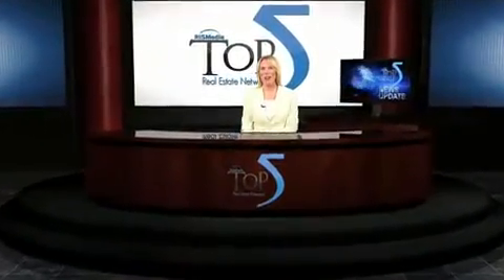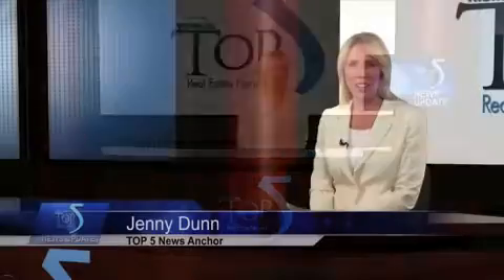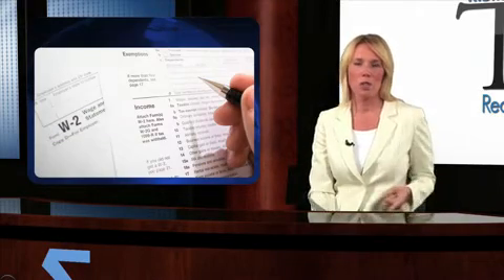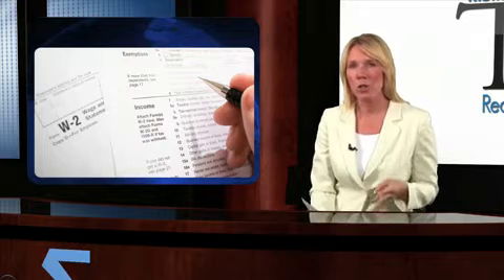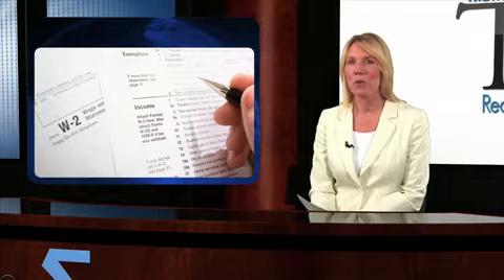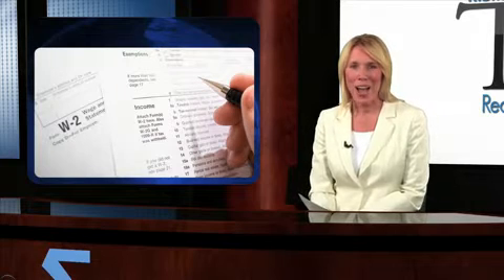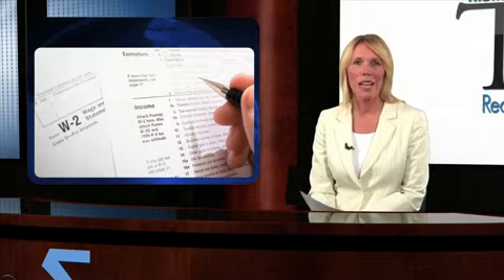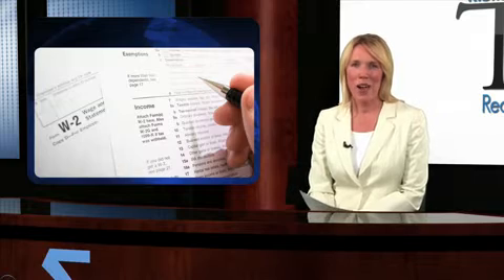Documents a mortgage lender will ask for in Bellingham, WA - Bellingham homes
Christine Farkas is a real estate professional with Keller Williams Realty here in Bellingham WA. Christine and her team of dedicated professionals are ready to help. Whether you are a first time homebuyer or selling your luxury home Christine has the experience and resources to assist you in reaching your goals. Christine is a proud U.S. Veteran and served in the first Gulf War. She continues to serve vererans as a VA short sale specialist.